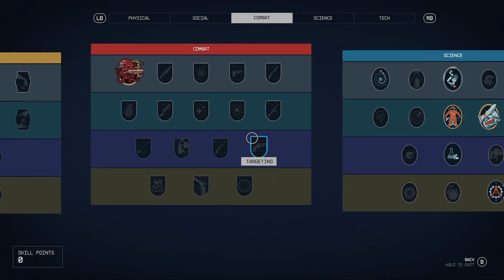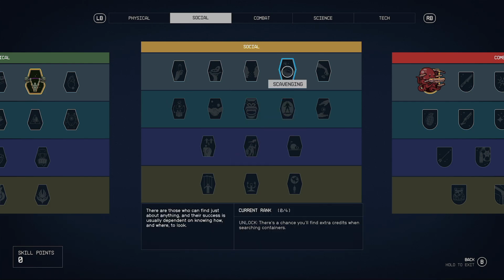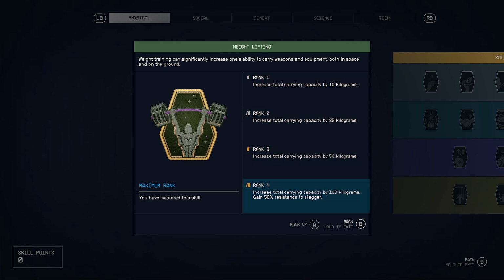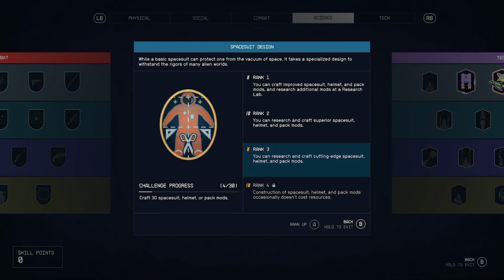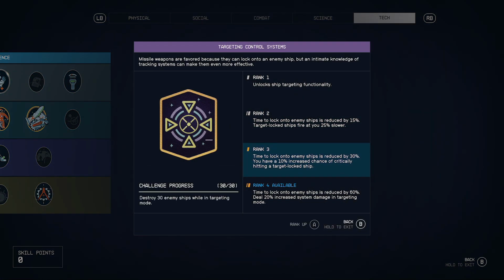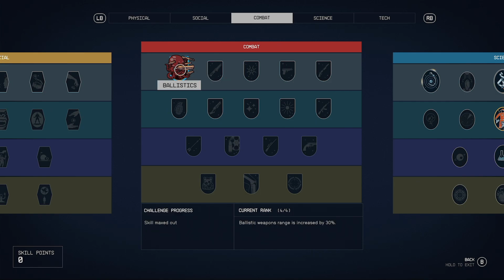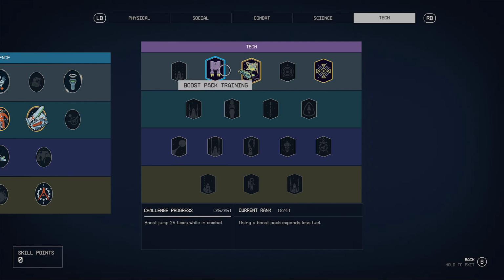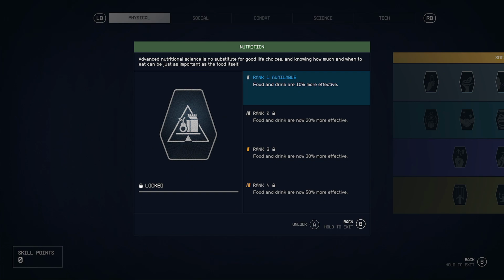The Best Skills for New Players in Starfield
In today's beginner's guide to Starfield we're diving into the best skills for new players to get the most out of their early hours in the game. A new player's tutorial to skills and leveling up your character in Starfield.

Socials!